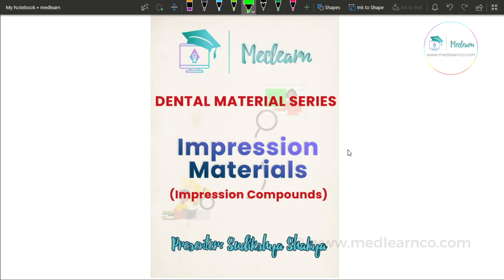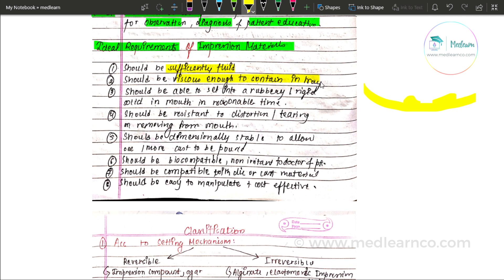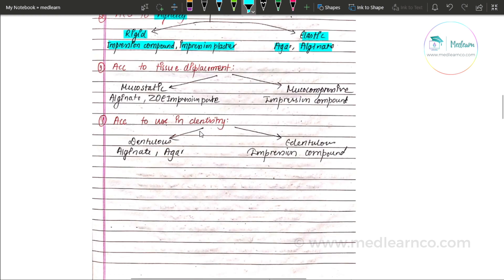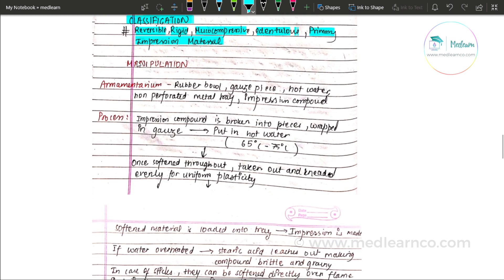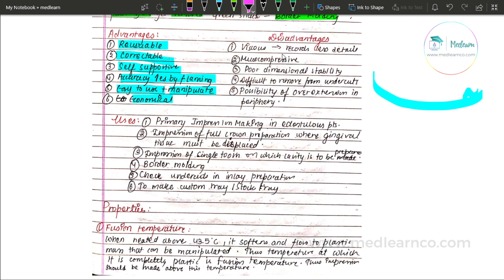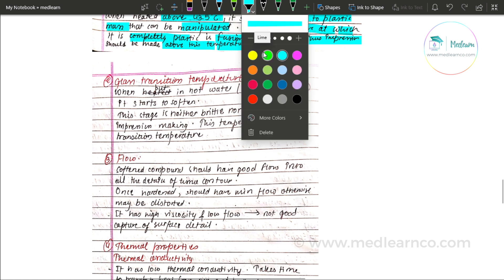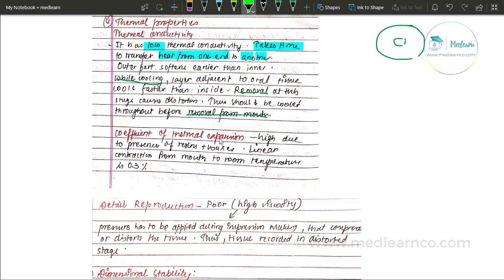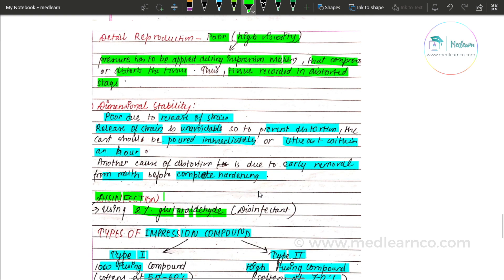Dental Materials-2 : Impression materials | Classfn ,Comp , Manipltn, Propt Disinfection|MEDLEARN